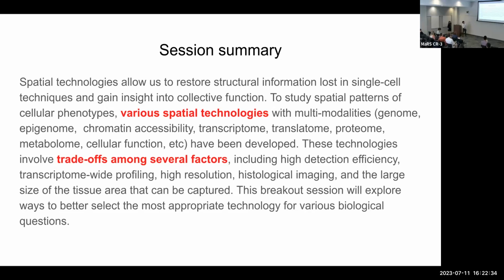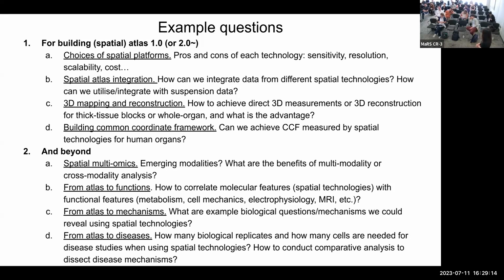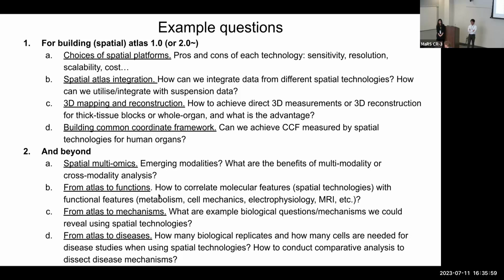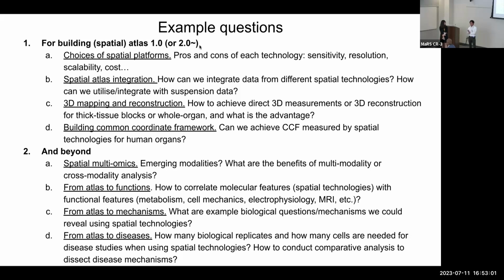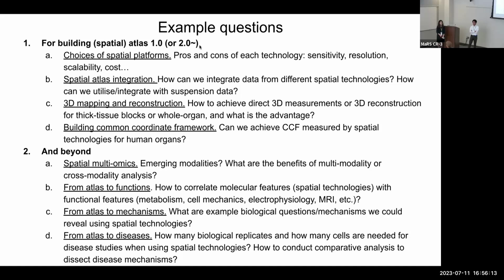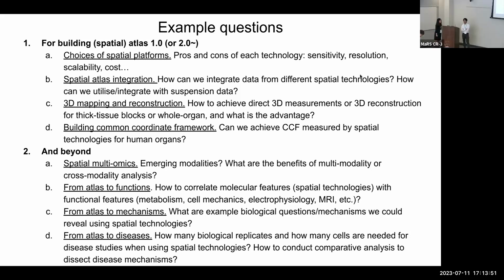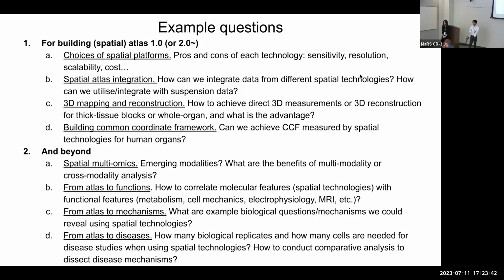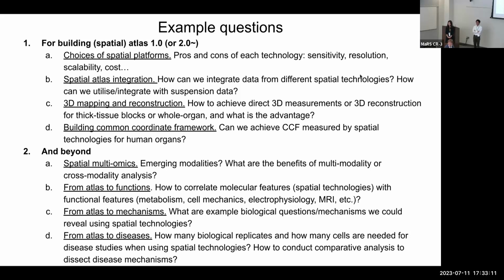HCA General Meeting 2023 - Breakout Session 2.2 AM: Spatial methods (experimental)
00:00:00 - 00:08:23 - Breakout Session: Spatial methods (experimental) - introduction and presentation (Xiao Wang, Kazumasa Kanemaru)
00:08:23 - 01:17:12 - Group discussion

Session summary:
This session emphasized that building a spatial atlas will require integrating data generated from different technologies, resolutions, and spatial platforms. Each of these poses unique challenges: with integrating different technologies, information may be lost; with integrating different resolutions, capturing the various facets of cells is difficult; and integrating across spatial platforms will require generating a common coordinate framework. Once the atlas is generated, the group concluded that the next steps will be to link cell function, mechanism and disease.